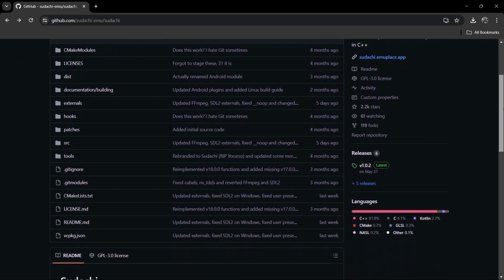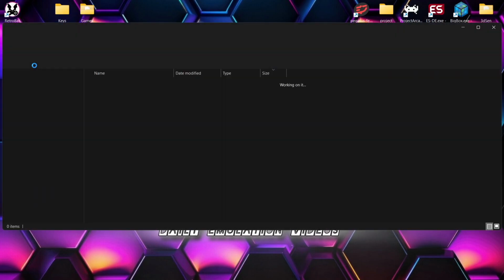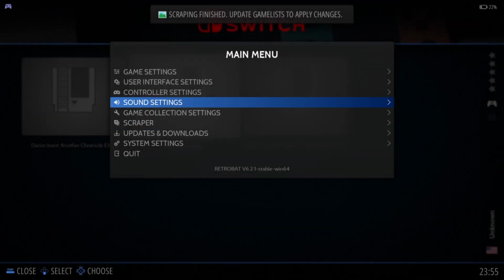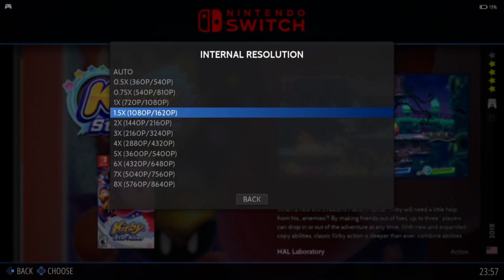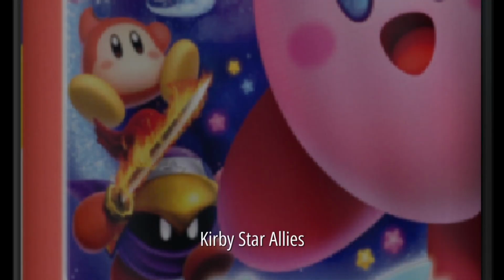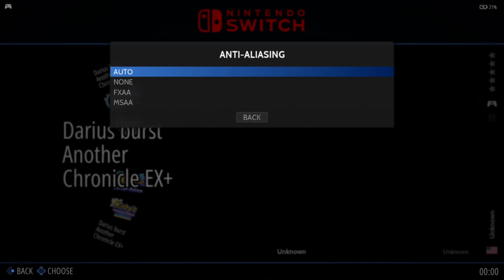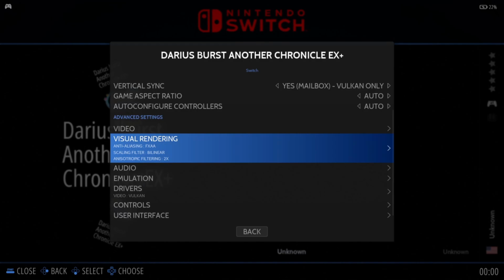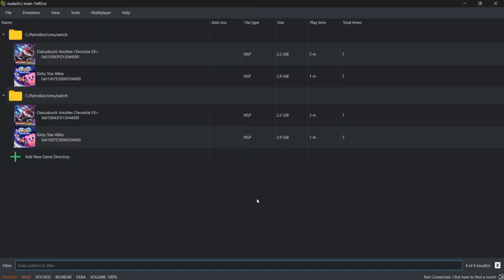[2025 GUIDE PINNED]Retrobat☆Switch Sudachi Emulator Setup Guide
Todays Retrobat setup guide, I am going to show you how to setup Nintendo Switch Yuzu emulator. I shall be showing you how to add roms/games into the correct folders as well as the best video settings and to have a all around awesome retro gaming experience with Retrobat frontend for Windows.